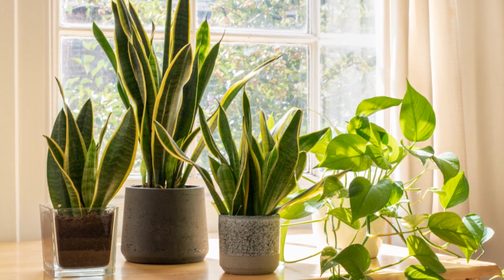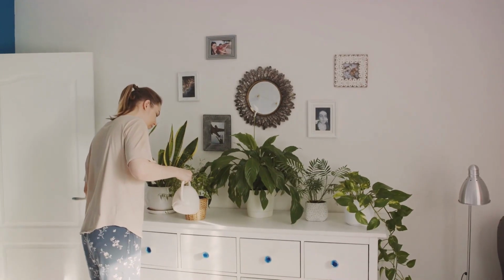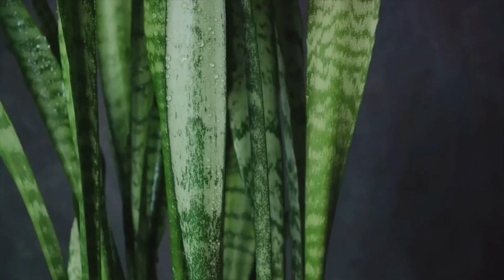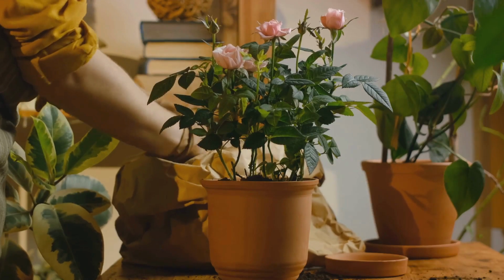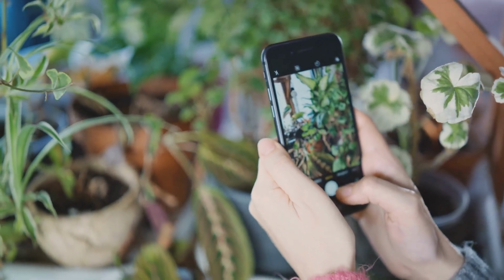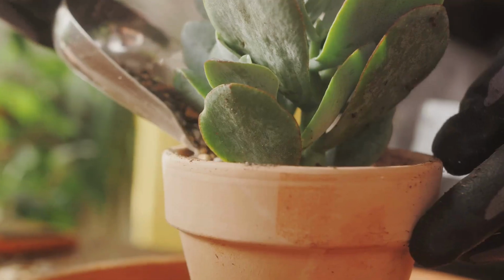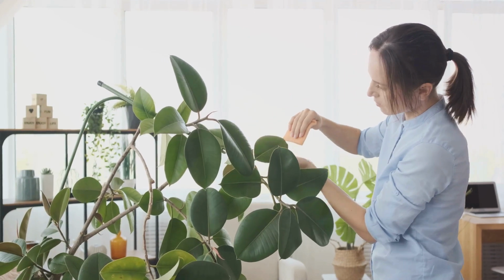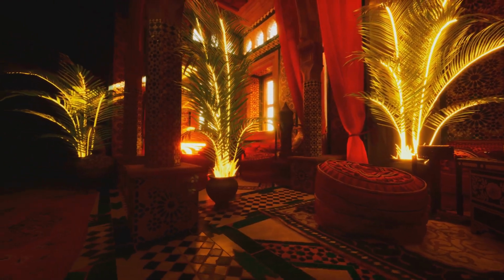Plant Care Pitfalls: Avoiding Common Mistakes for Thriving Plants and Gardens !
Steer clear of plant care pitfalls with our latest video, "Plant Care Pitfalls: Avoiding Common Mistakes for Thriving Gardens!" Delve into essential tips and expert advice as we uncover the most common mistakes in plant care and provide practical strategies to help you maintain healthy and thriving gardens. From overwatering and improper lighting to neglecting soil health, we'll guide you through the dos and don'ts of plant care techniques to ensure your green companions flourish.

🌱 Key Insights:

Overwatering vs. Underwatering: Learn how to strike the right balance in watering your plants, avoiding the pitfalls of overwatering that can lead to root rot or underwatering that can cause dehydration and wilting.
Lighting and Placement: Discover the importance of providing adequate light for your plants' growth and how improper lighting or placement can hinder their development and lead to leggy growth or poor flowering.
Soil Health and Nutrient Balance: Explore the role of soil health in plant vitality, including proper drainage, aeration, and nutrient availability, and how neglecting soil health can impact plant growth and overall health.
Pest and Disease Management: Receive guidance on identifying common pests and diseases in plants and implementing preventive measures and natural remedies to keep your garden pest-free and thriving.

Avoid common plant care mistakes and cultivate flourishing gardens with our expert guidance!

🌿 Connect with greenplantfriend